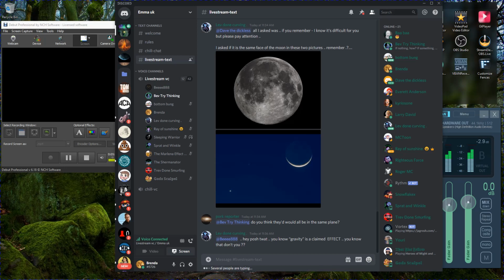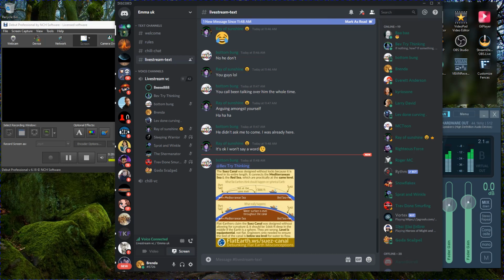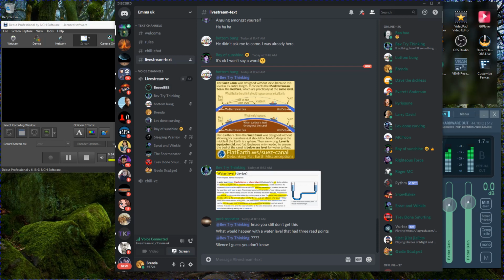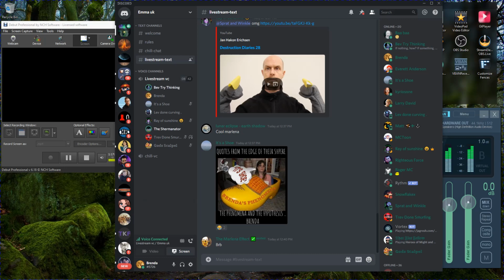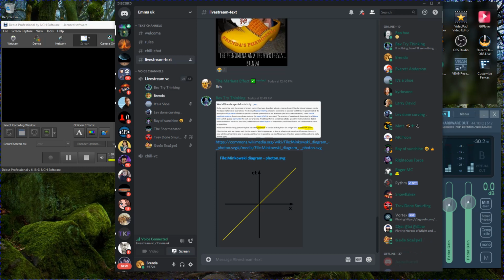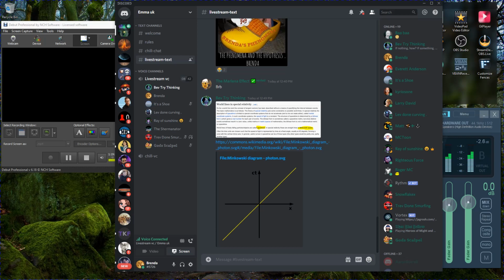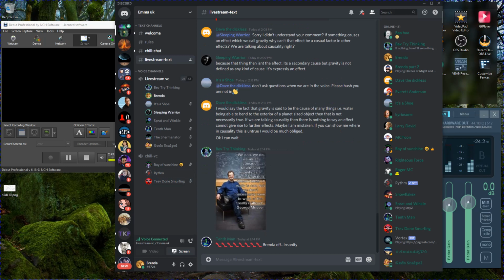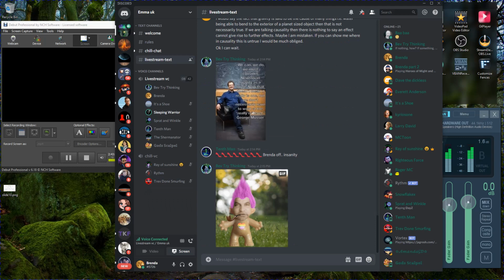‎April ‎26, ‎2020, Bev Try Thinking